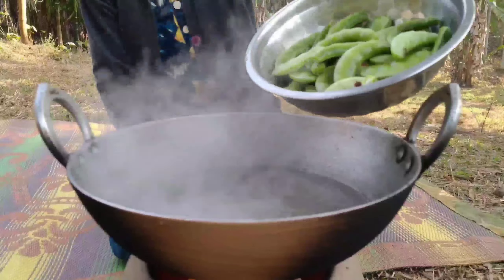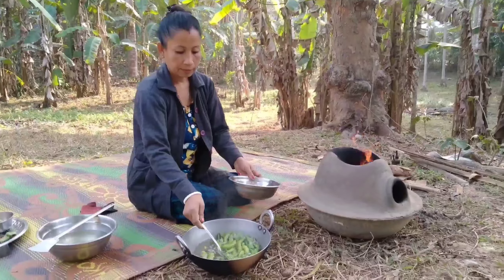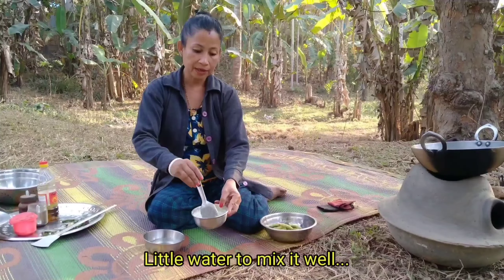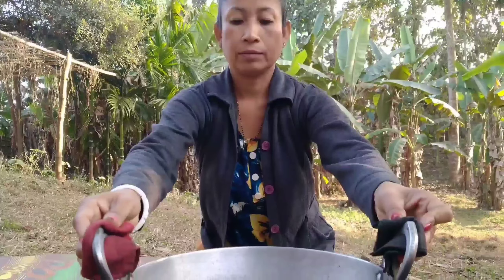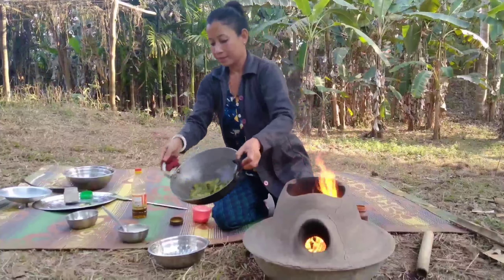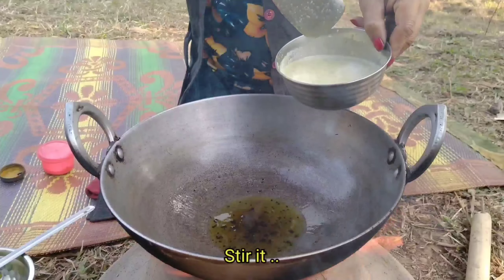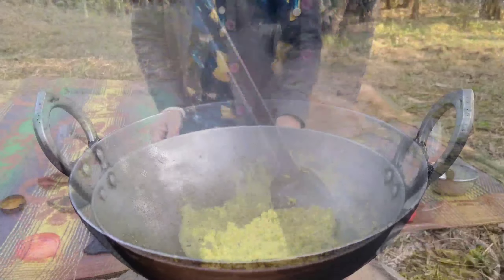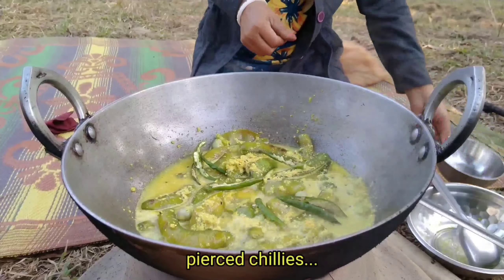Bengali Traditional Style Recipe || Flat Bean Veg Recipe With Mustered || Seem Chorchori Shorsa Bata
In this video I picked some fresh flat beans from our house garden then I cook veg recipe with flat beans, black cumin, green chillies, turmeric powder, salt, mustard oil and mustered paste. After completing I eat my lunch. This is really a delicious and healthy recipe, easy to cook and tastes good. Try this recipe.

This video helps viewers to know about our tradition, culture and fooding system.